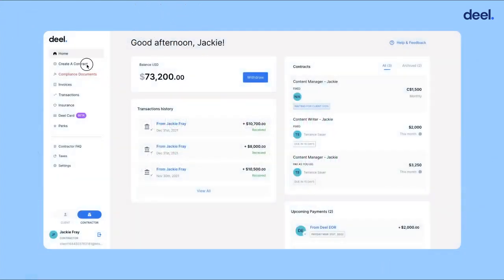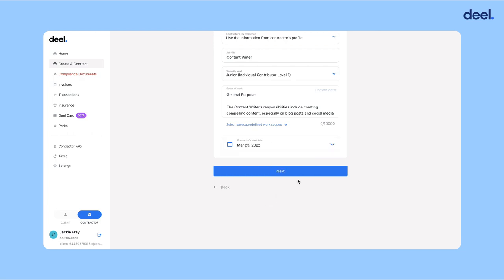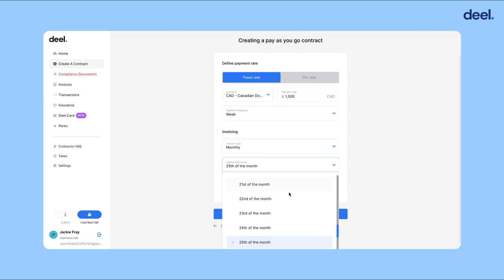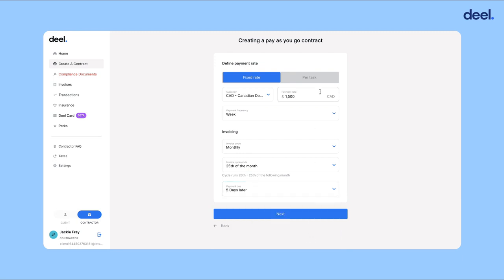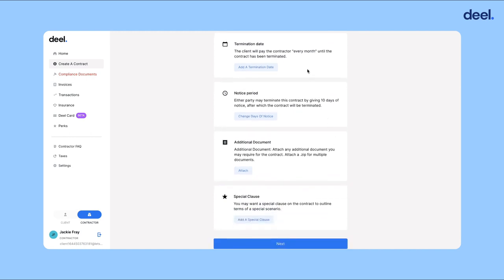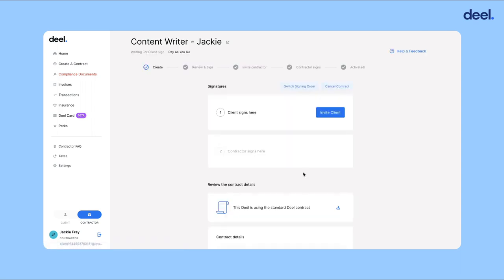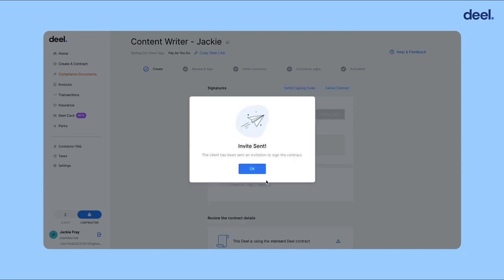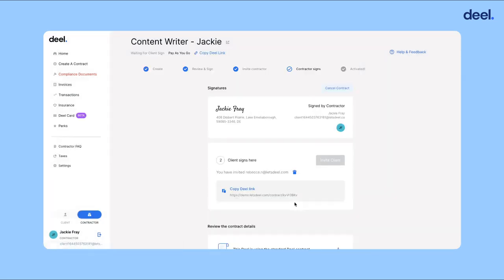👉🎁What are the steps to create a pay as you go contract on Deel See More on FEBlogStore.Blogspot👇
and log in.

Click on the "Contracts" tab on the left-hand side of the screen.

Select "Create a Contract" and choose "Pay as you Go" as the contract type.

Fill in the necessary details, such as the hourly rate, payment schedule, and payment method.

Review the contract terms and make any necessary updates or changes.
Send the contract to the employee or freelancer for review and signature.

Once the contract has been signed, you can begin working on the project with the agreed upon payment structure.

It's also important to note that Deel offers a suite of other contract types, including fixed-price contracts and hourly contracts, so always choose the one that suits your business needs.

Check the Link in the Latest Youtube Download Video Description. then Go to Your Dashboard Wishlist

They help me earn money to keep making content you love. Whenever you see the Stars icon, you can send me Stars! To show creators support and appreciation for this content.

Always remember to visit FEBlogStore.Blogspot Marketplace of the Best Software, Products, Services Solution Tools and we will post a Blog or Vlog Every day and share with you the Best Software Tools that you can use.

Here are the List of More than 152 Different Best Software Tools as of Oct 25, 2022.

Super App for CRM, HR, Marketing, Documents & Contracts, E-Signing Use 20nine